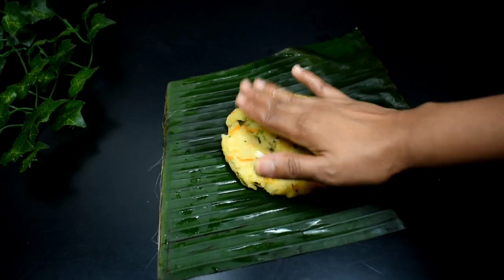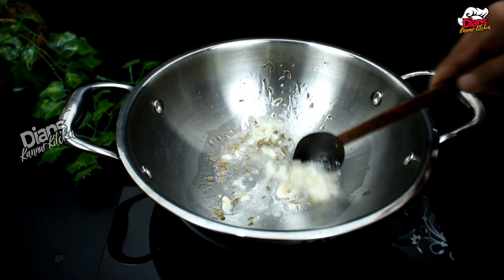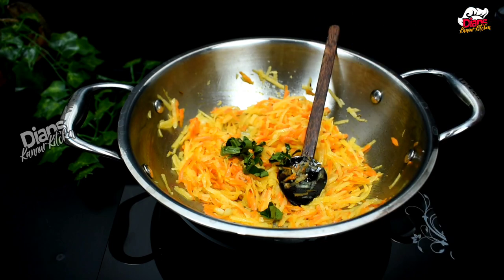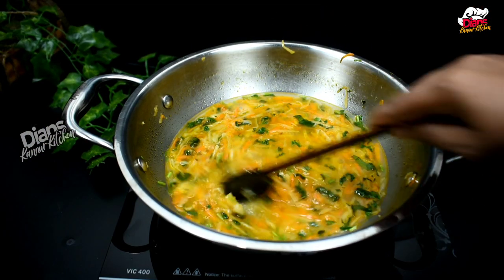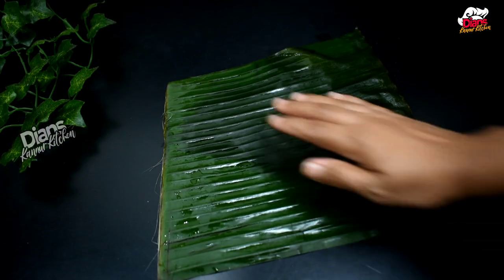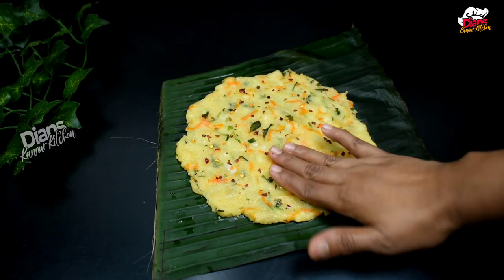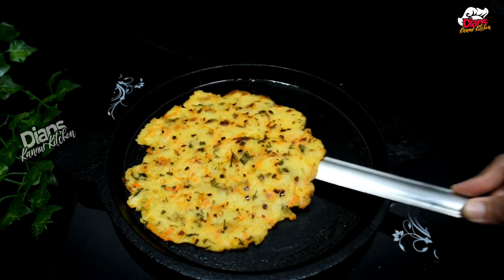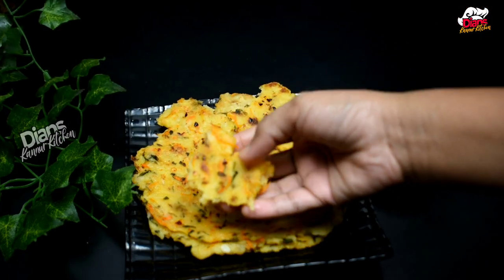രാവിലെ ഇനിയെന്തെളുപ്പം 💯 അരി കുതിർക്കാതെ അരക്കാതെ പെട്ടെന്നൊരു Breakfast 🥳Easy Breakfast Malayalam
nurukku gothambu dosa
gothambu dosa
nurukku gothambu recipes
dosa
broken wheat dosa
nurukku gothambu crispy dosa
nurukku gothambu masala dosa
nurukku gotham dosa recipe
nurukk gothamb dosa
how to make nurukku gothambu dosa
nurukku gothambu
wheat dosa
nurukku gothambu appam
nurukku gothambu sweet dosa
nurukku gothampu dosa
nurukku gothambu recipe
nurukku gothambu dosa in malayalam,gothambu dosa malayalam
gothambu dosha

easy snacks

makronia recipes

mayonnaise recipe in malayalam

kunji pathal recipe in malayalam

white sauce pasta recipe malayalam

chicken biryani malayalam

egg biryani

egg mandi recipe malayalam

4 mani palaharam

aripodi appam malayalam

magi resepi

momos malayalam recipe

nendrapazham recipe in malayalam

rava recipe

kannur cocktail juice

nalumani palaharam

chorinu curry malayalam

nenthra pazham recipes in malayalam

bread omelette malayalam
pazham recipe malayalam

snacks

4 mani palaharangal malayalam

curry recipe

egg biryani malayalam

magi resepi malayalam

bread pola

idli recipe

carrot pudding in malayalam

how to make momos at home

rava appam recipe malayalam

maggi
momos

semiya pudding recipe malayalam

maggi noodles recipe in malayalam

vegetable curry malayalam

evening snacks

idli recipe malayalam

bread pudding malayalam

chicken momos recipe

nudiles recipe in malayalam

mayonnaise chicken curry malayalam

snacks recipes

easy curry recipes malayalam

cooker chicken malayalam

curry recipe malayalam

egg maggi recipe

carrot pudding

kannur kitchen

ചിക്കന് ഫ്രൈ

noodles

tomato curry malayalam

makronia recipes malayalam

kukkar chicken

rava cake recipe malayalam

yippee noodles recipe malayalam

kinnathappam recipe in malayalam

macroni ki recipe

shawarma pola recipe in malayalam

chammanthi recipe malayalam

rava cake

kallumakkaya cleaning in malayalam

apple pudding recipe in malayalam

green chicken recipe

easy dinner recipes in malayalam

yippee noodles recipe

macaroni recipe in malayalam

full chicken recipe malayalam

apple recipes in malayalam

elaneer pudding

chicken fry malayalam

dinner recipes

thakkali curry kerala style

bread pola recipe in malayalam

rava dosa malayalam

റവ കൊണ്ടുള്ള വിഭവങ്ങള്
elaneer pudding recipe in malayalam
pasta recipes in malayalam

pasta recipes

pastha cooking malayalam

easy curry for rice

chemmeen roast kerala style

chicken momos recipe malayalam

simple curry recipe malayalam

full chicken recipe

breakfast recipes

chicken porichathu malayalam

chicken fry

momos recipe

maggi recipe malayalam

momos recipe malayalam

maggi recipe

macroni ki recipe malayalam

noodles recipe

noodles recipe malayalam

cooker chicken

wheat parotta
 wheat parotta recipe
 parotta recipe
Snacks Recipe
Easy Evening Snacks In മലയാളം
 Easy Snacks To Make At Home Palaharam Recipe In Malayalam Food Recipes Malayalam Snacks recipe malayalam Roll recipe
Evening Snacks
Cooking Malayalam Evening Snacks
Snacks Recipe
Nalumani Palaharam
4 Mani Palaharangal Malayalam
kfc chicken
kfc
kfc recipe
Snacks Recipe Malayalam Nalumani Palaharam Recipe In Malayalam
Easy Snacks To Make At Home In Malayalam
recipe malayalam
food recipes
Snacks recipes
Easy recipes
Simple snacks malayalam
Nalumani palaharam
mathi curry
mathi curry malayalam